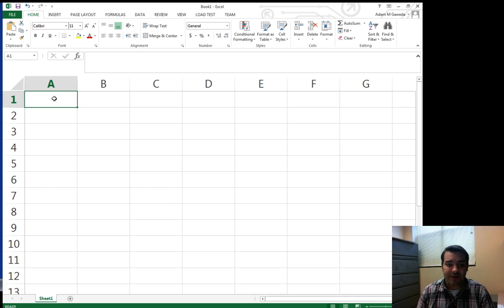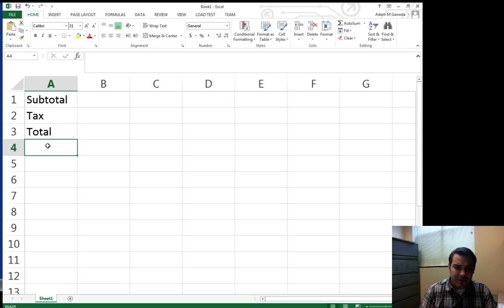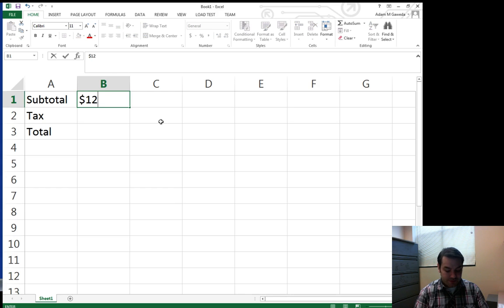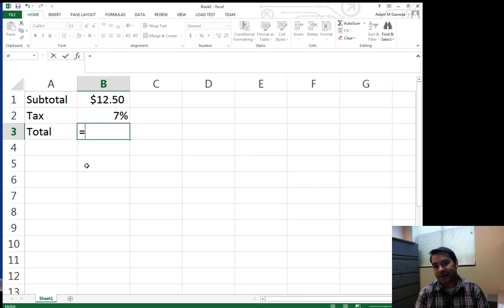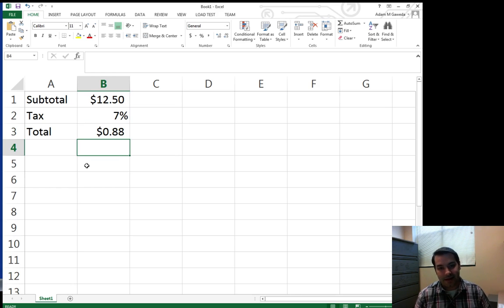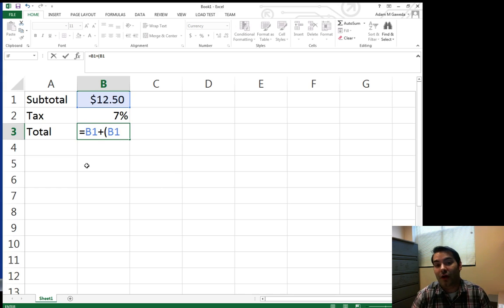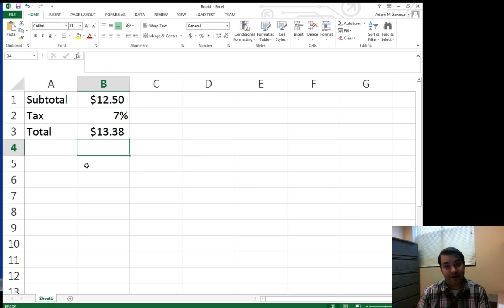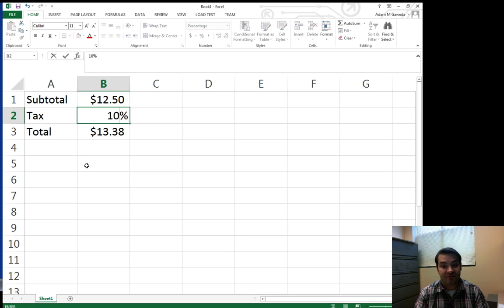Basic Calculations in Excel